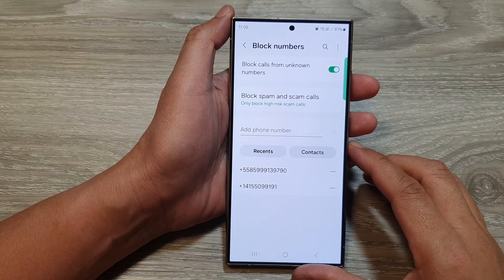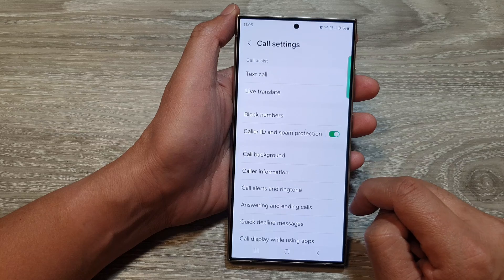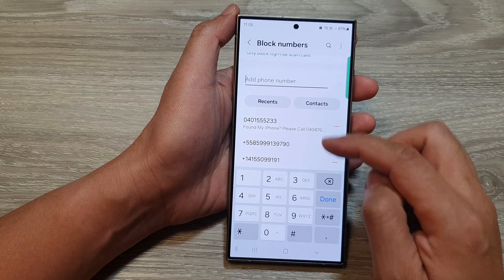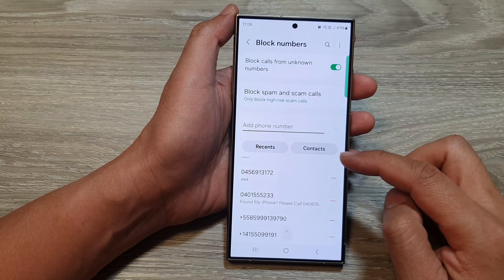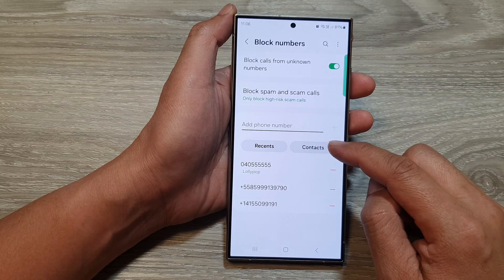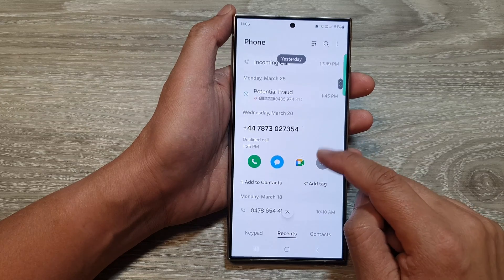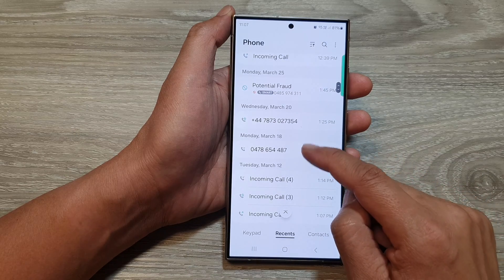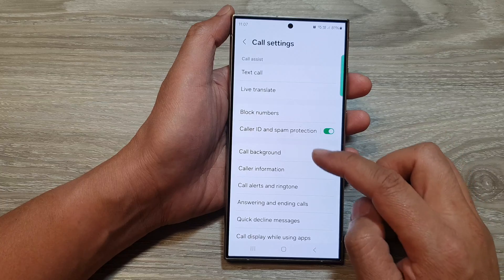Galaxy S24/S24+/Ultra: How to Block Phone Numbers or Contacts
In today's tutorial, we'll show you how to block phone numbers or contacts on your Samsung Galaxy S24, S24+, or Ultra. Blocking unwanted numbers or contacts can help you avoid nuisance calls and messages. Join us as we provide step-by-step instructions for blocking phone numbers or contacts according to your preferences.